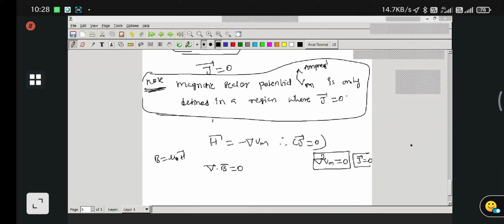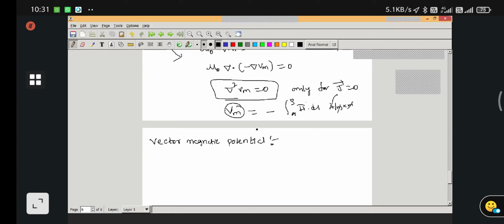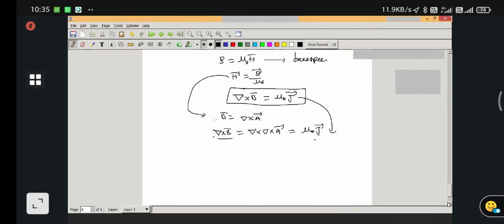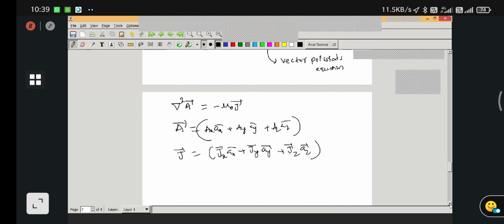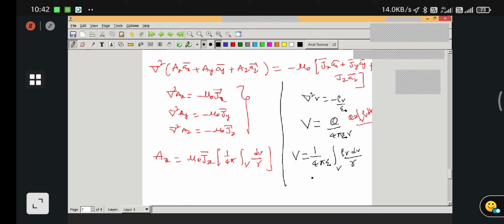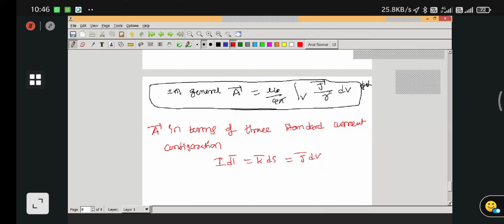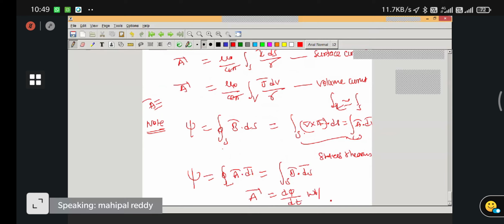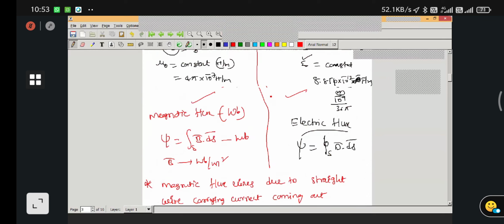EMF on 28/01/2021-2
Screen recording of Electromagnetic Fields class on Thursday,28/01/2021 which was held in Cisco WebEx meeting for EEE 2nd year students at JNTUH college of engineering,Manthani.
part 2